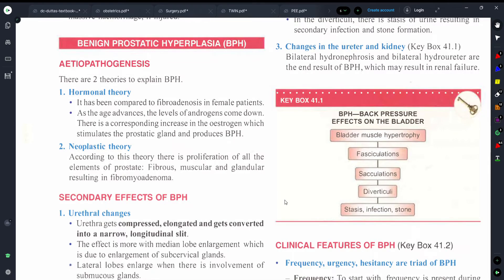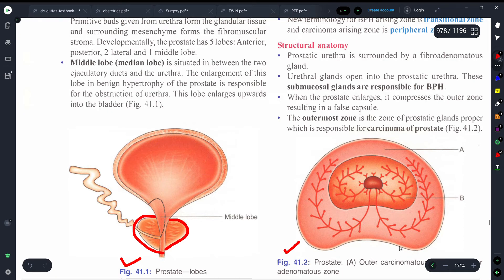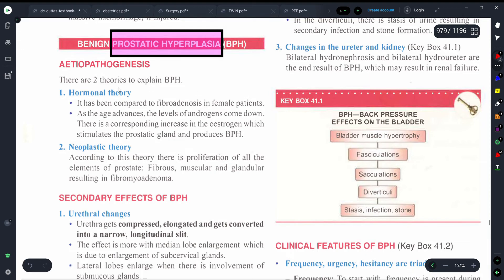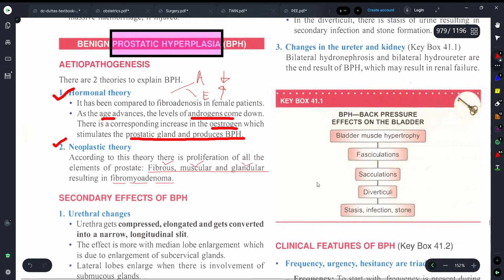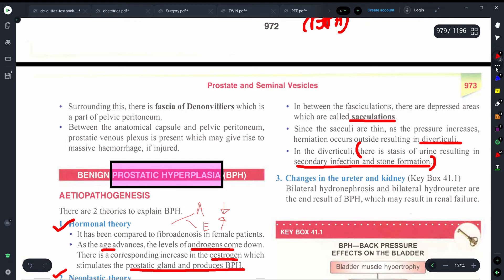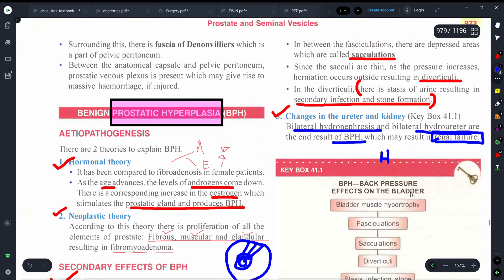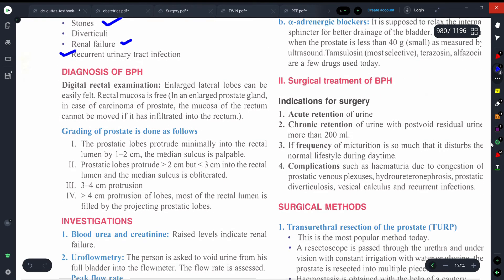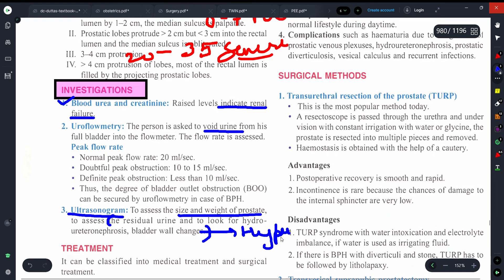||BENIGN PROSTATIC HYPERPLASIA (BPH) -SURGERY|| EXPLAINED WITH NOTES ||Dr. Deeksha||